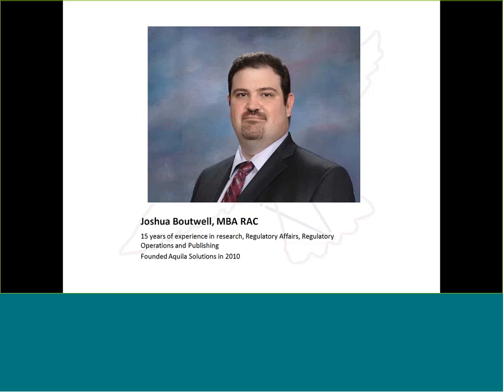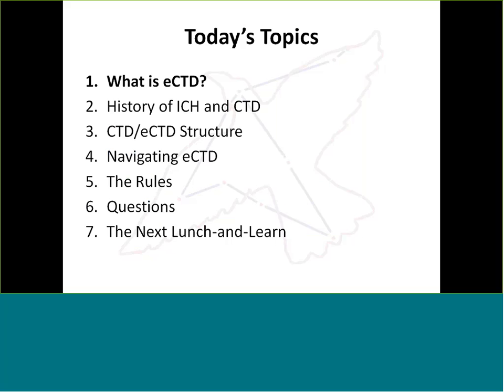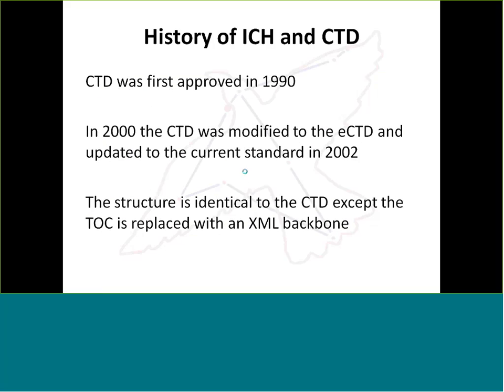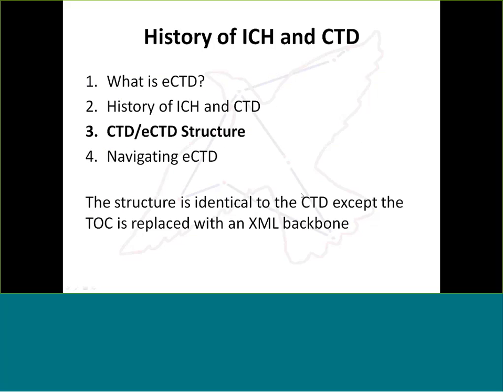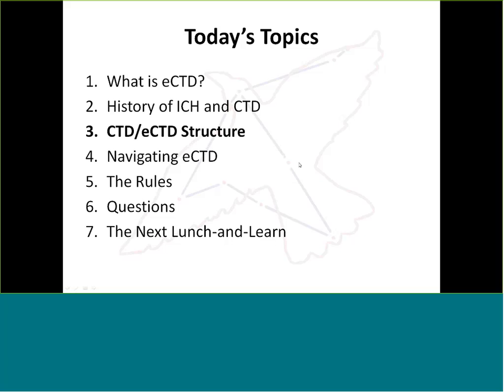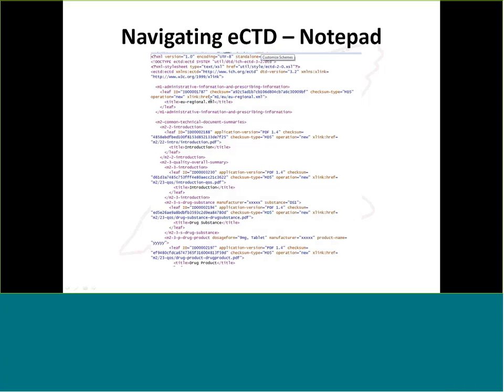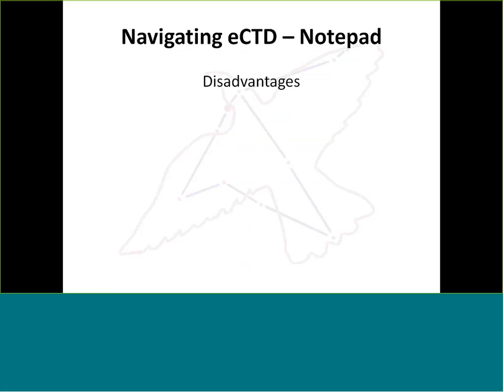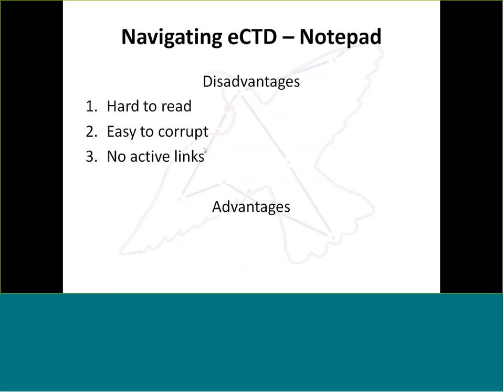Aquila Lunch and Learn - Navigate eCTDs